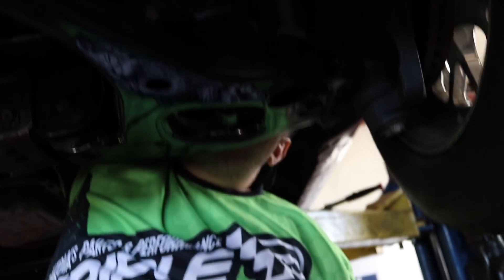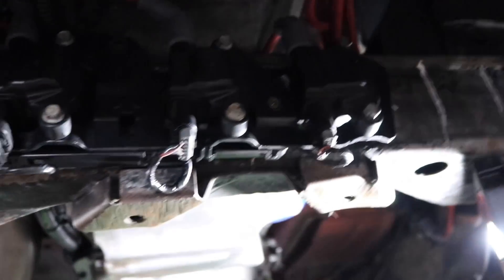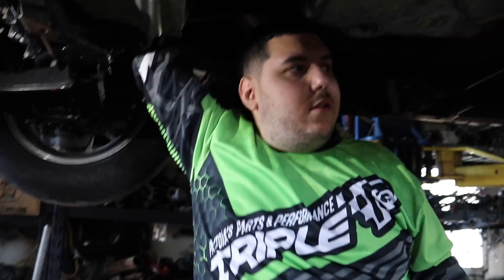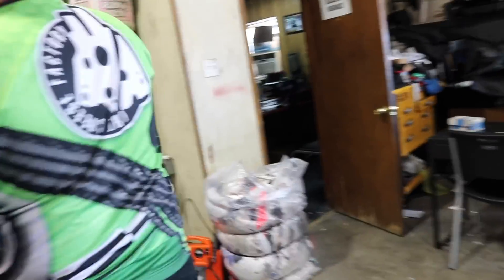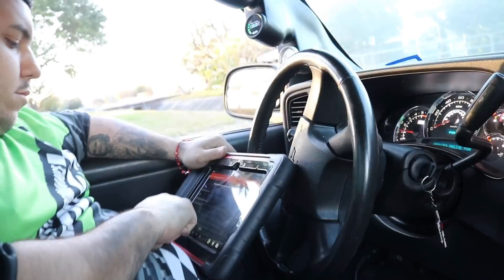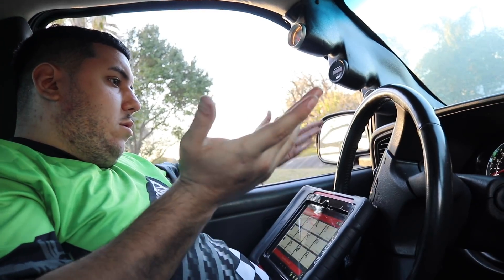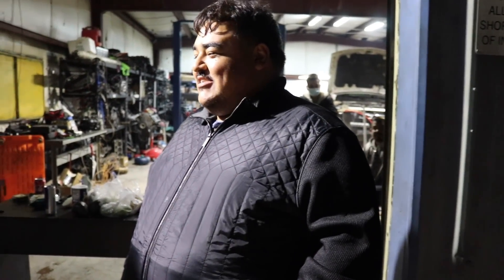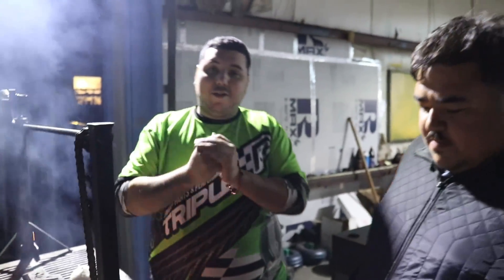Getting Shop Truck Ready For The Dyno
Project Torque Truck Shoot-Out
March 20 2021
Alamocity Motorplex
Marion Texas